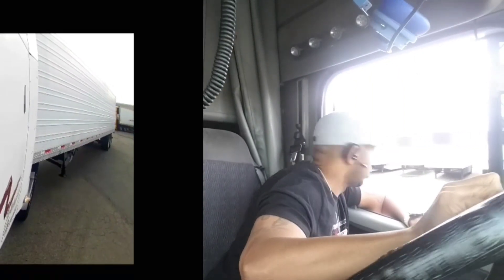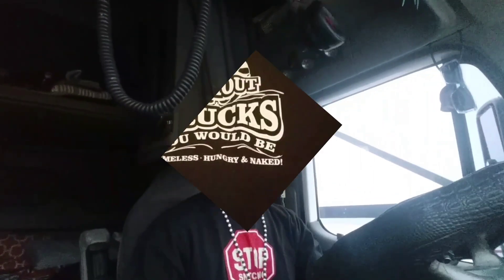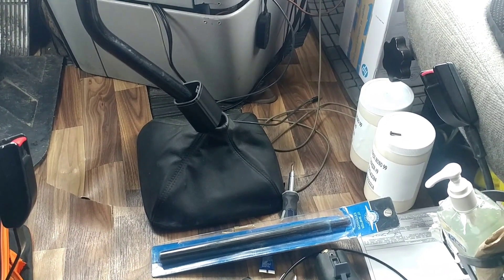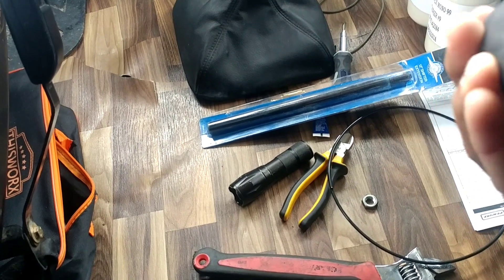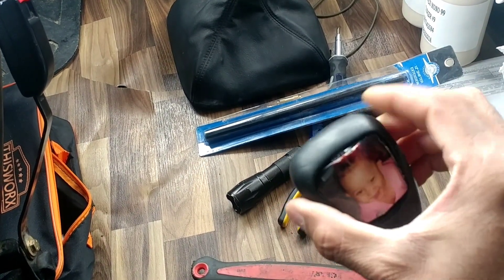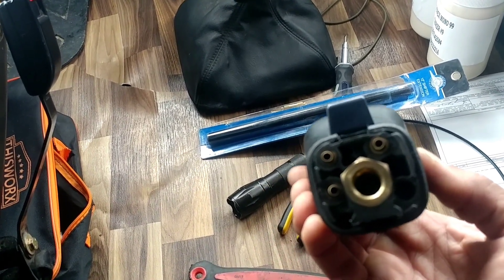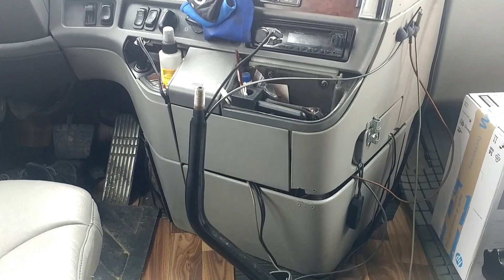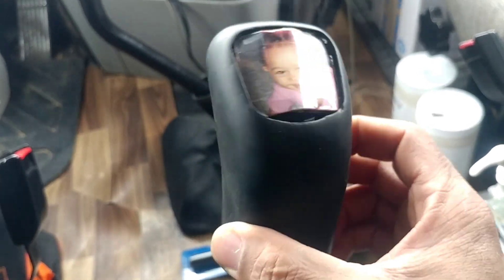Extending Shifter On Freightliner Century Class CL120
In the process of doing some upgrades to the interior of the Century and running into a few problems. This meritor trans is interesting.

HERE IS THE LINK FOR YOU TO GET 20 FREE DAYS ON THE DAT LOAD BOARD:

DAT Load Board - Find more loads from DAT!
DAT Power with advanced features for carriers and brokers

For product reviews please send to :
1643  N.Alpine Road
Suite 608